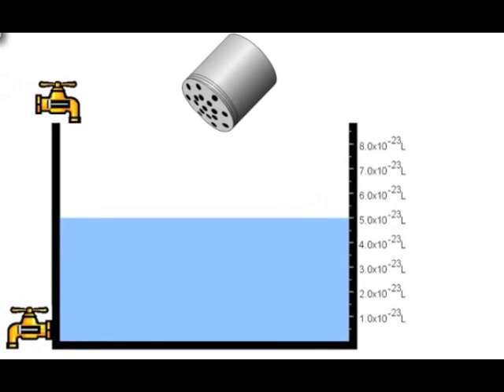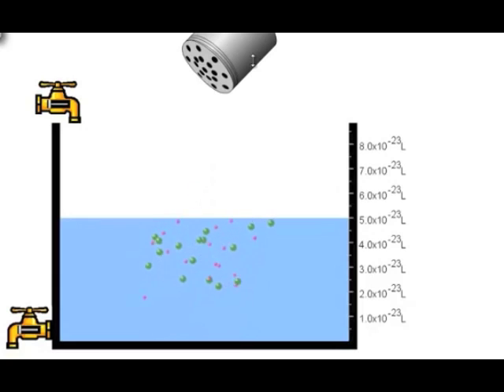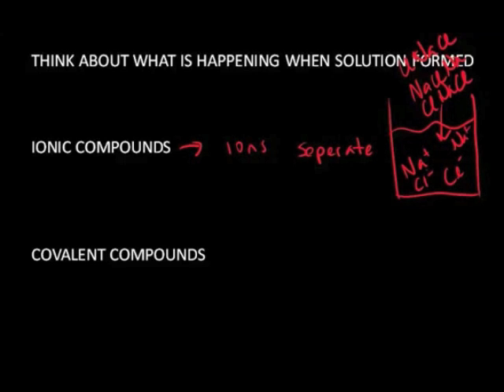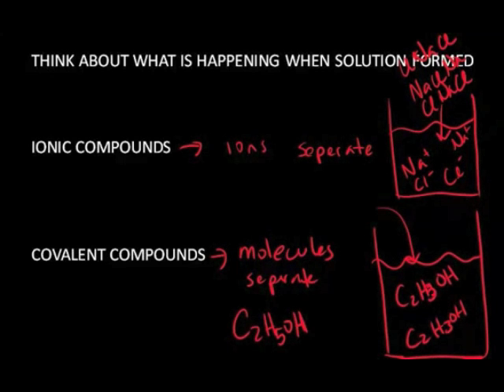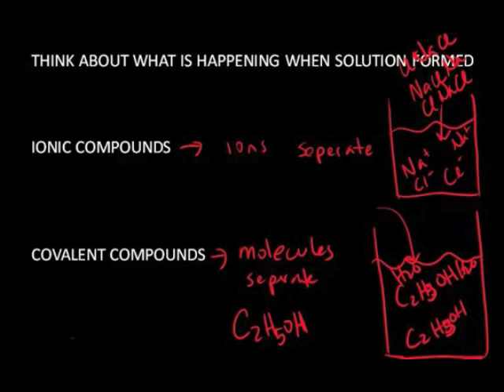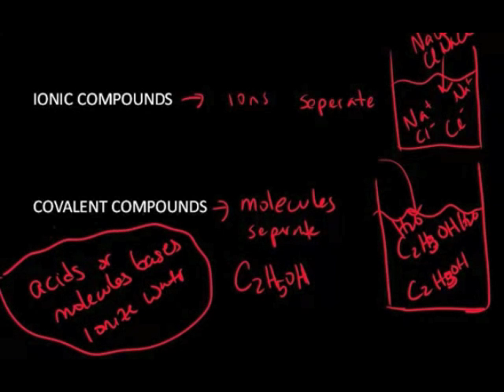Solutions Defined pt 2